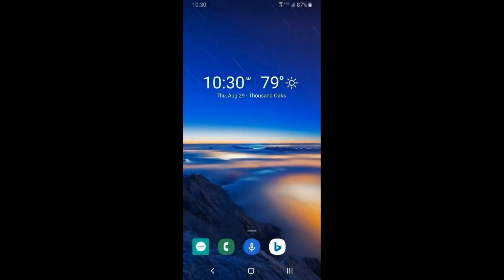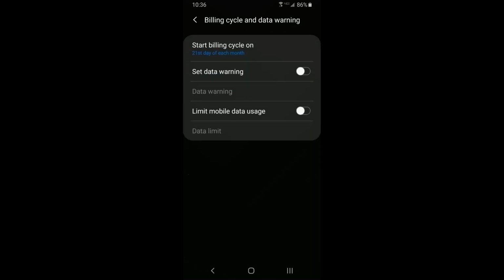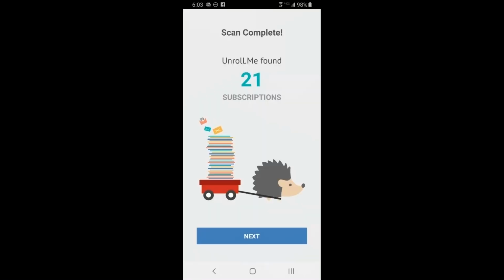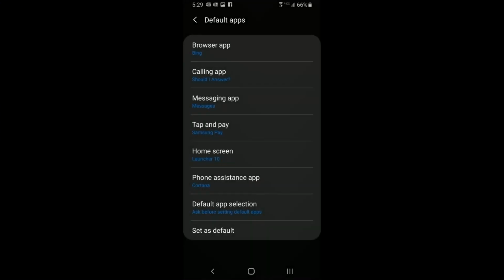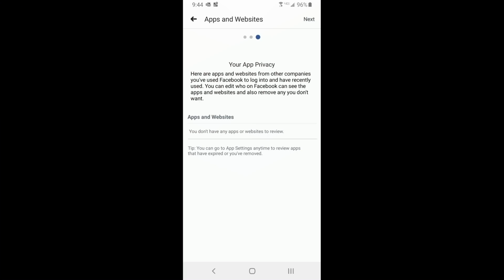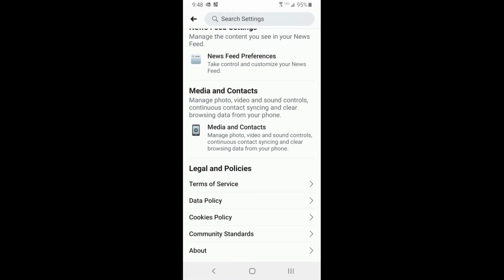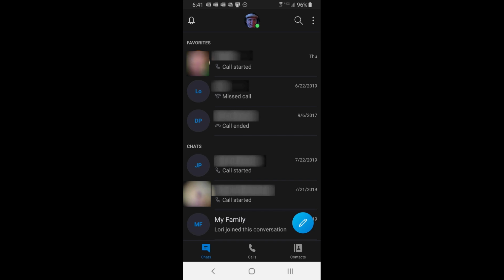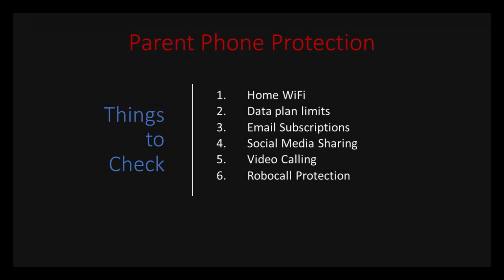Privacy and Data Settings for Your Parent's Online Security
Online privacy and security can be a problem for younger children, but don't forget about your parents or grandparents. Now that smartphones are owned by many older parents, their privacy and data security becomes event more important.

Many older users didn't grow up with this technology so they need your help. Here's a review of just some of the steps you should take when helping them setup their devices. Configuring Facebook privacy, Instagram privacy, Home WiFi and Data limits are just a few of the things you should review on their phones.

Don't forget to be patient and go through each one with them. Just taking their phone and changing all the settings doesn't help them in the long run. Help them understand how data security works and how to be safe online.

Ask me a question on Reddit!!